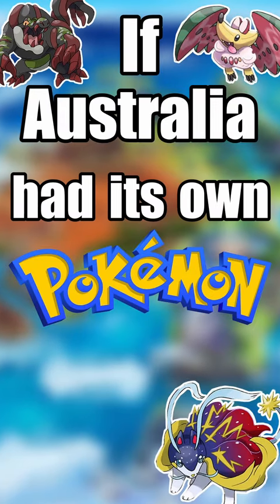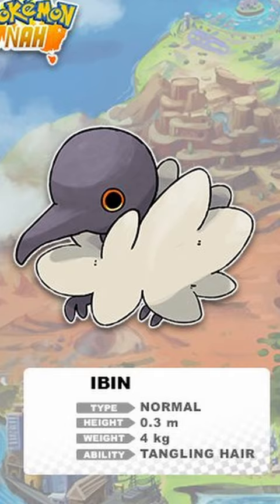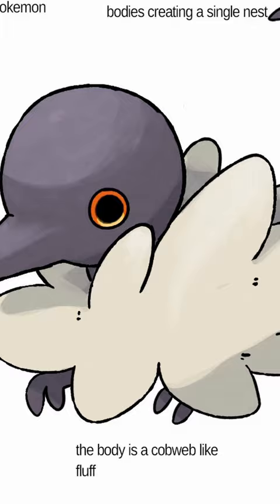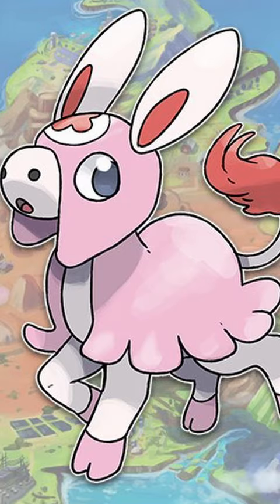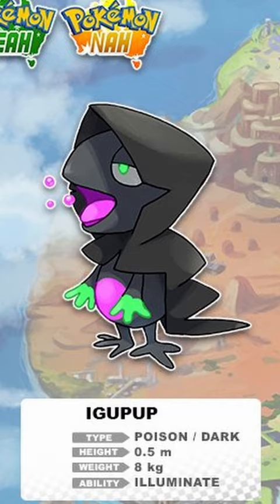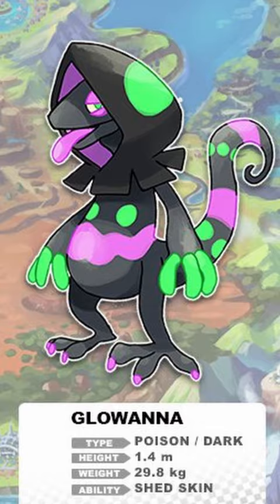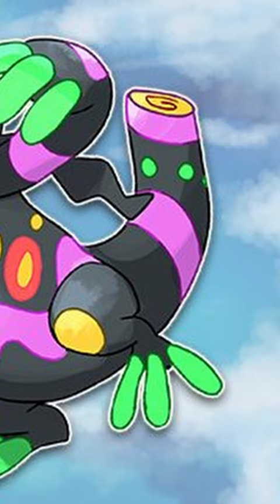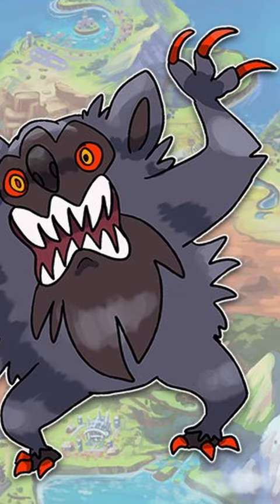If Australia had its own Pokemon region - The Route 1 Pokemon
🔴FULL STRAYA POKEDEX VIDEO🔴

If Australia had it's own Pokemon region! Introducing Straya in Pokemon Yeah Nah - A complete fakemon Pokedex and fakemon region! FULL CREDIT to VivinkArt for these new Pokemon that were inspired from Pokemon Sword and Shield, Pokemon Scarlet and Violet, Pokemon GO and Pokemon TCG cards!